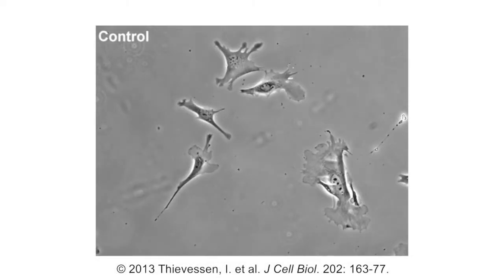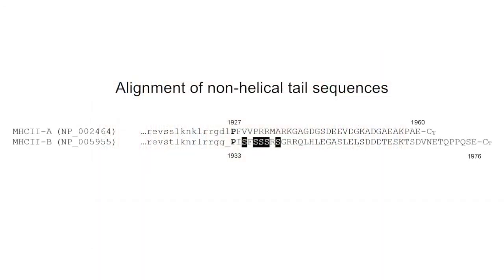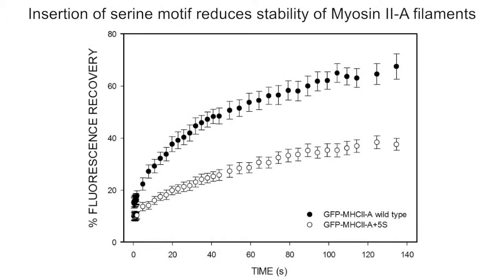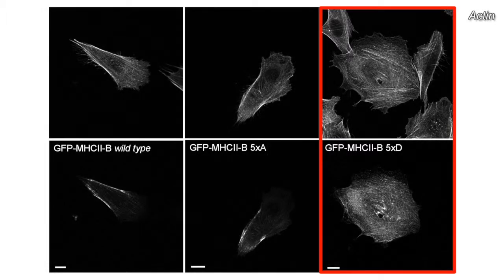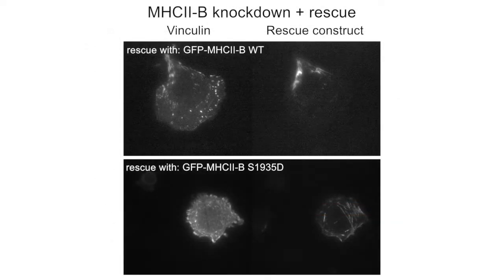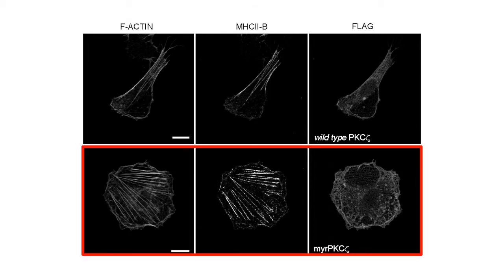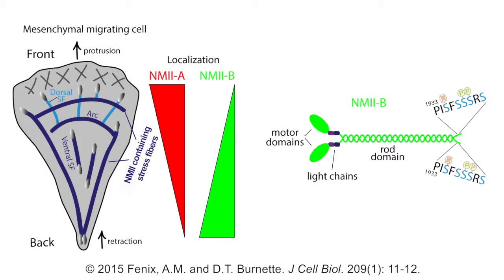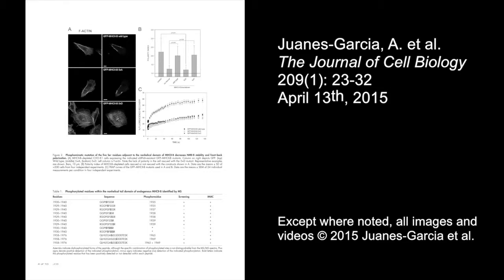biosights: April 13, 2015 - A motif that helps myosin II-B lead from behind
Myosin II-A and myosin II-B play distinct roles in establishing the front–back polarity of migrating mesenchymal cells. Juanes-Garcia et al. identify a short, serine-rich motif in the non-helical tail domain of myosin II-B that enables this isoform to form stable actomyosin bundles that define the cell rear. This biosights episode presents the paper by Juanes-Garcia et al. from the April 13, 2015, issue of The Journal of Cell Biology and includes an interview with the paper's senior author, Miguel Vicente-Manzanares (Universidad Autonoma de Madrid, Madrid, Spain). Produced by Caitlin Sedwick and Ben Short. See the associated paper in JCB for details on the funding provided to support this original research.